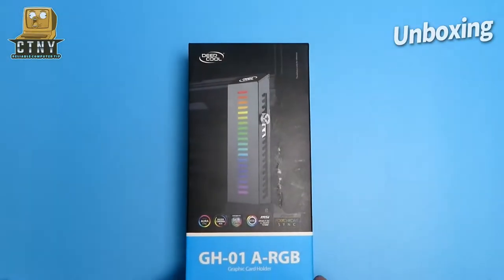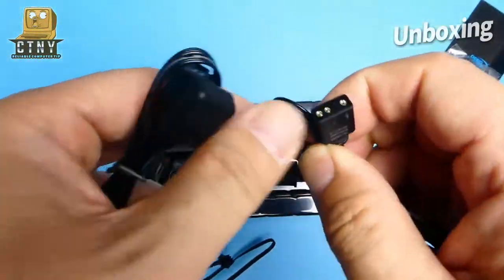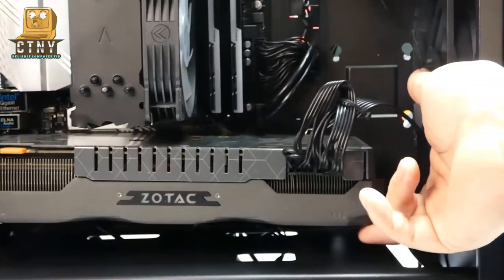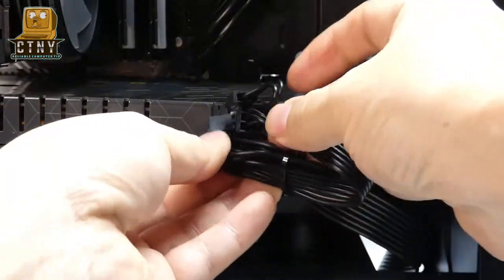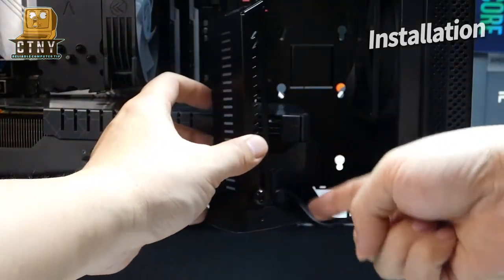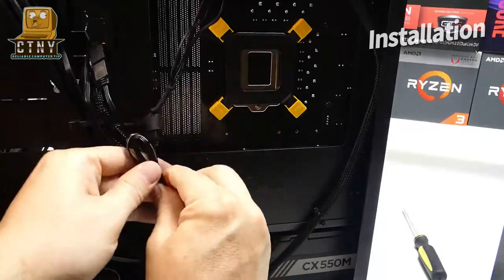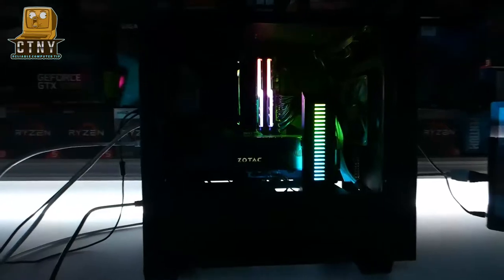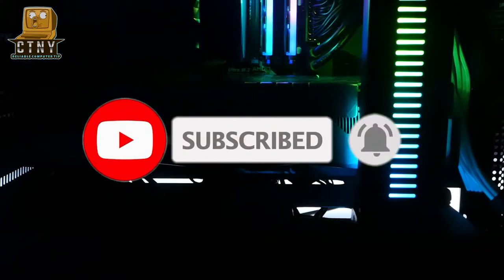Deepcool GH-01 Add-RGB Adjustable Graphics card Holder Installation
Today I introduce an installation video for an affordable addressable RGB GPU Holder on an excellent price ratio. I got this from Amazon for $14.99. Actually, it is not necessary but when you install 3 fan video card on the ATX case, it always is sagging at the end of the GPU.  As a result of installation, my video card held firmly as I expected before.  I would recommend this product to gamers.
The links below are the parts I bought and installed in this video.

[Caution] This video is for demonstration purposes only and should be performed by a professional. We are not liable for the damage you may cause to your PC

✅ Product Link ✅

✅ Demo PC Parts Link  ✅

✴️SSD: Crucial P1 1TB SSD M.2 2280 PCIe NVMe 3.0 x4 SSD
✴️ GPU: ZOTAC GeForce GTX 980Ti AMP! 6GB

✅ RECORDING GEAR: ✅

Product Details:

• Equipped with 9pcs of addressable RGB LEDs; can be synchronized with other 5v add-RGB devices via m/b
• Structured with unique design metal frame and plastic base, coated with premium metal paint
• Unique function of hiding cables keeps the interior look neat and tidy
• Its logical structure is made from reliable materials and undergoes a rigorous manufacturing process; it can easily support a 5kg graphics card
• Uses unique sawtooth adjustment mechanism and dual hole installation design; easy to install and operate; supports computer cases of different models (with or without power supply cover); installation of a base extension (included) is required for cases without power supply cover